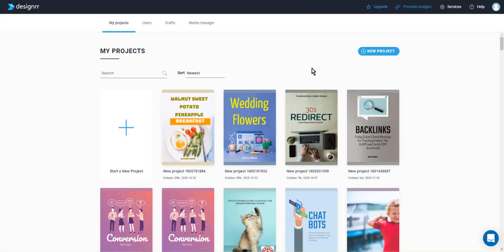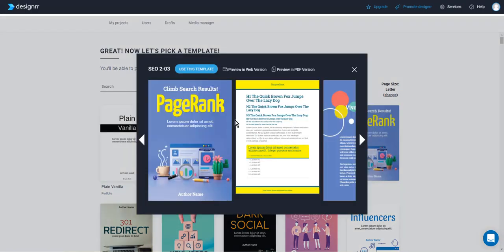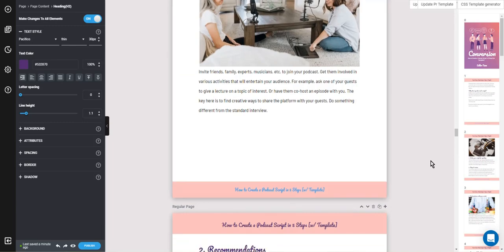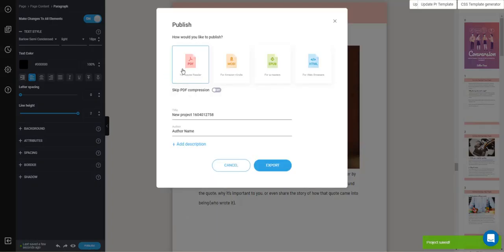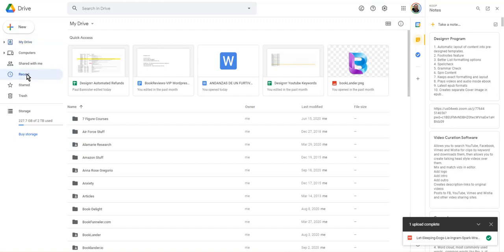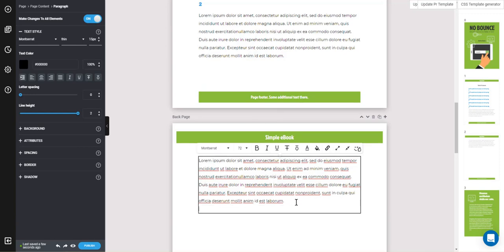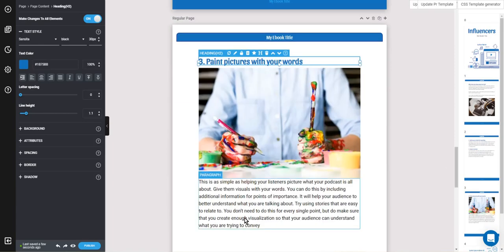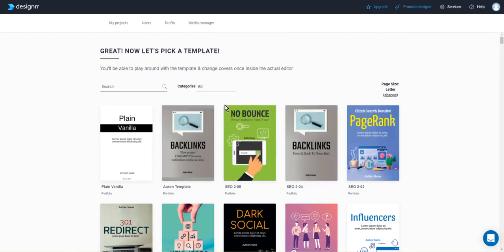How to Use Designrr | Get Lifetime ACCESS for a Onetime Fee of $27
for LIFETIME ACCESS!!!

How to Use Designrr | Spanish, French & German Sub Titles

In this video, I do a brief Designrr Demo video showing you how to use Designrr and some of the other features of Designrr.

Designrr can be a very useful tool if you sit down and really try to learn how to use the software. All softwares have their own nuances and Designrr has them too but don't be worried, after you use the software a little bit, you will start to get the hang of it and you will become a Designrr ebook creating expert in no time.

Here is a link to my Designrr Tutorial video Playlist where I will be adding all my Designrr Tutorial videos.

for LIFETIME ACCESS!!!